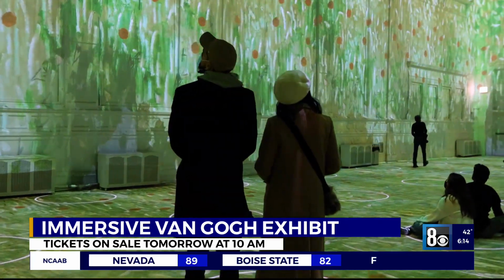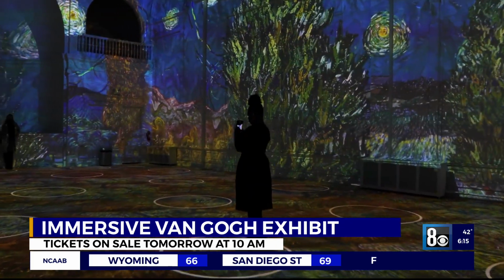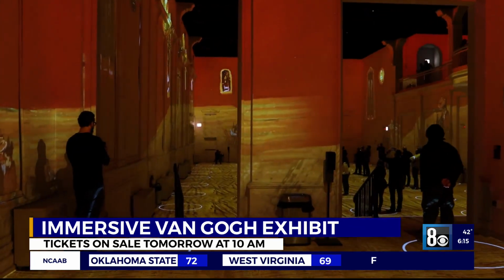"Immersive" Van Gogh exhibit coming to town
Corey Ross, one of the Immersive Van Gogh producers, talks with Nate about the exhibit coming to Las Vegas this summer.